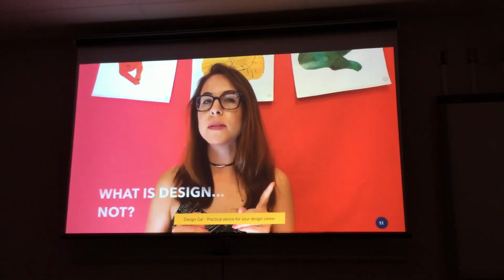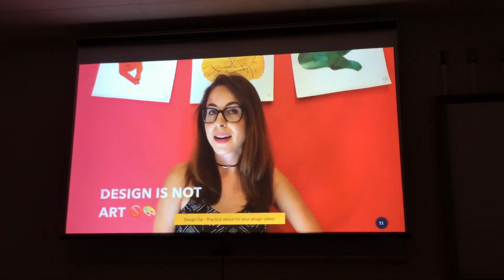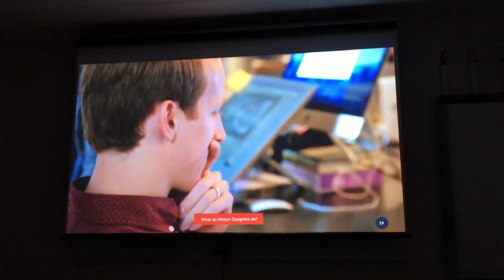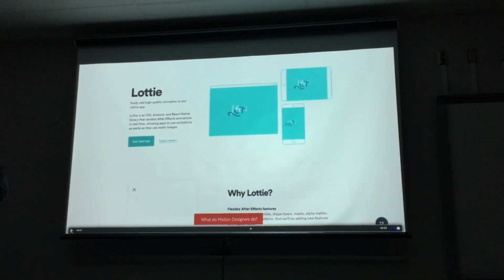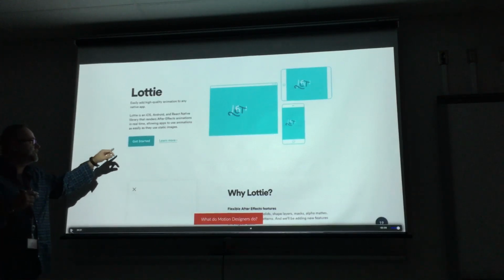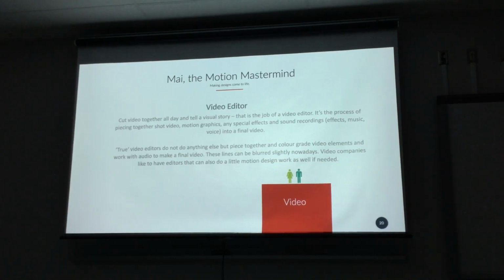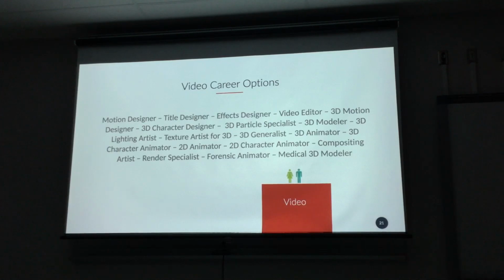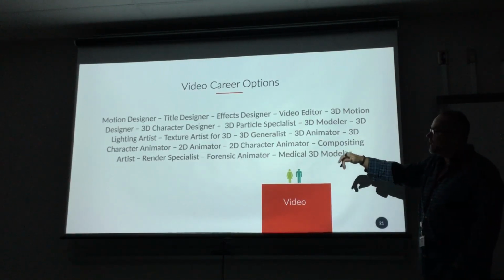Wednesday 22nd pt. 2